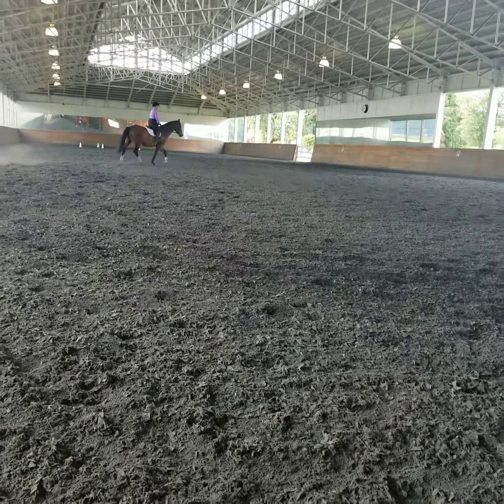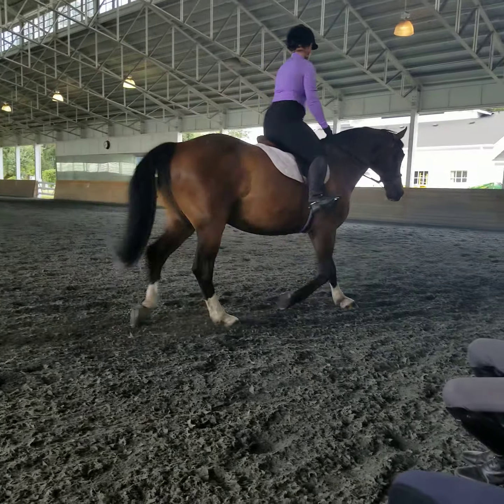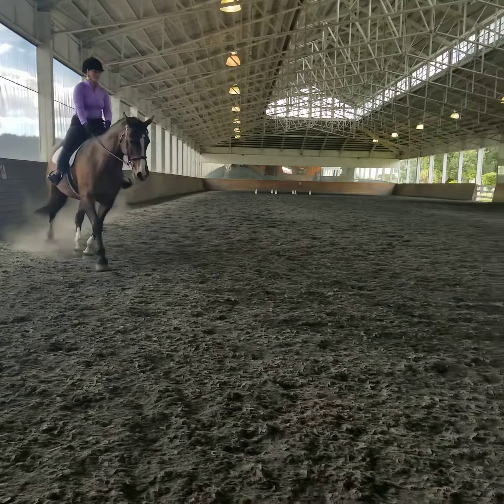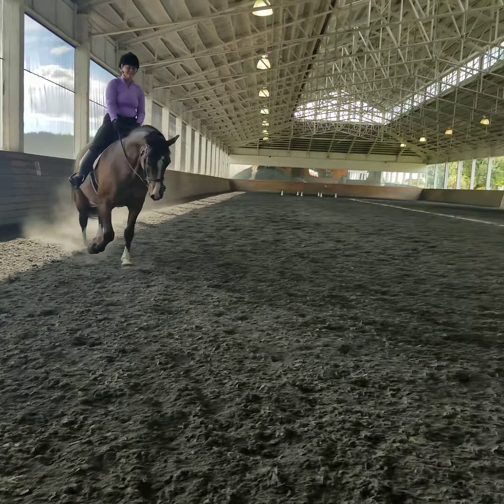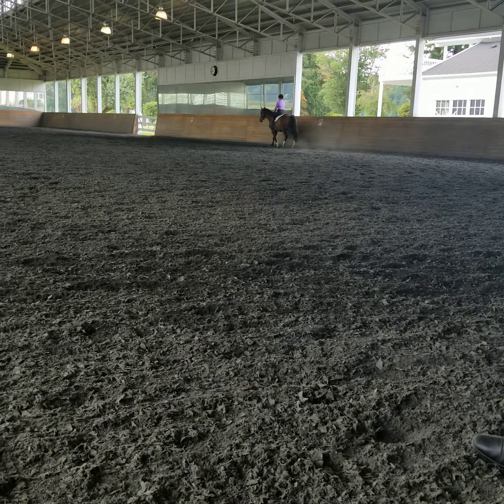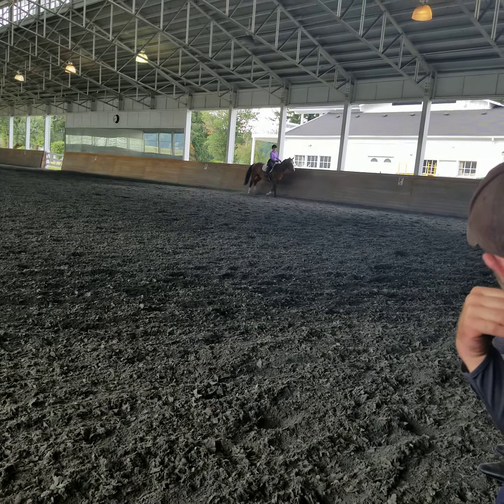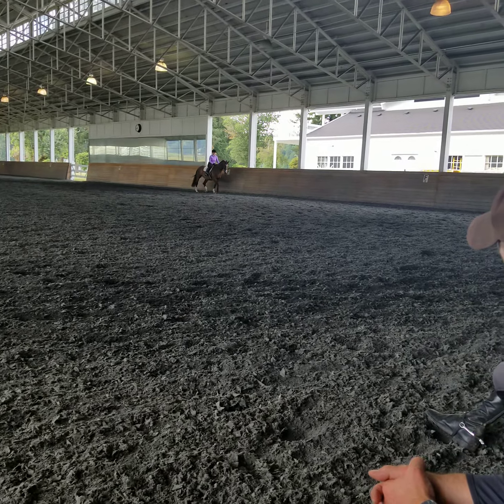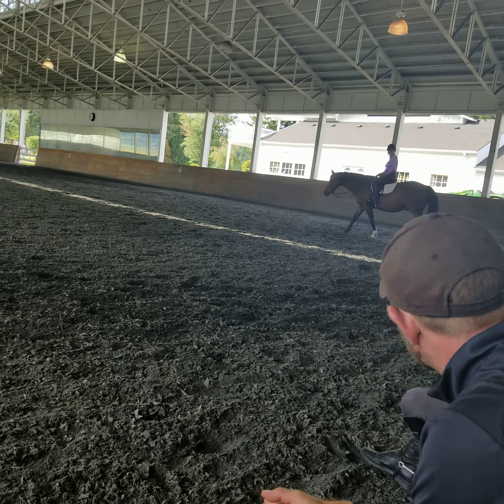Nolan 8/6/21 part 3